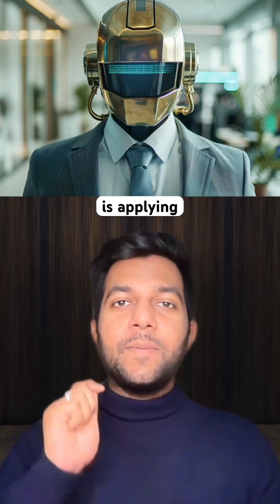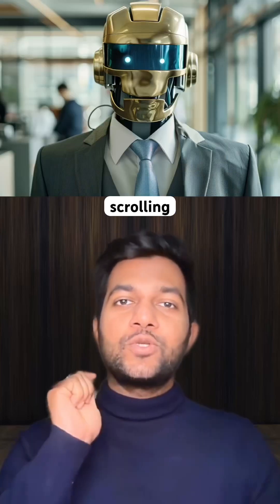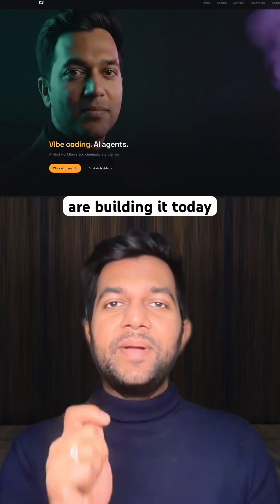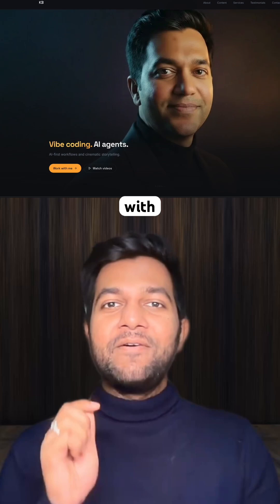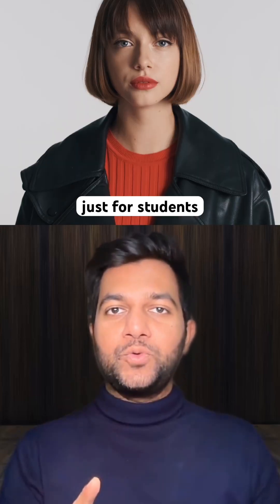Your Portfolio Looks Cheap.. Build This Cinematic AI Website (Gemini + Lovable)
⚠️ In 2026, average profiles get ignored.
 So I used AI + vibe coding to build a cinematic personal website that feels like a movie trailer 🎬 and looks like a luxury Apple-style product page 🍏✨

This is a fast preview of the full build using:
 🤖 Google Gemini AI tools (Nano Banana Pro + Whisk + Flow)
 ⚡ Lovable (AI website builder / vibe coding)
 🌀 Scroll-controlled animation (WebP frame sequence) + premium dark gradients

🎯 Who this helps: creators, founders, consultants, freelancers, actors, models, and anyone who wants a premium personal brand website.